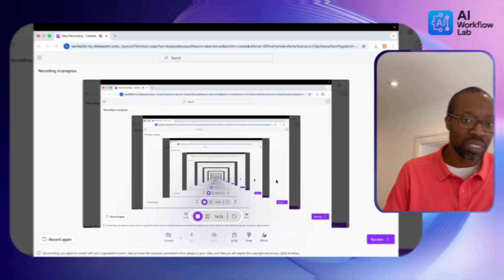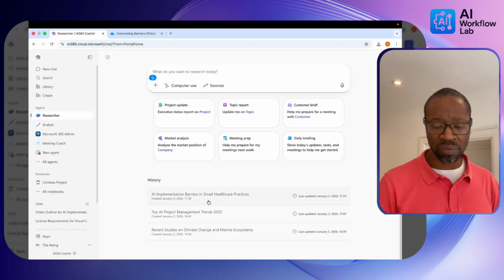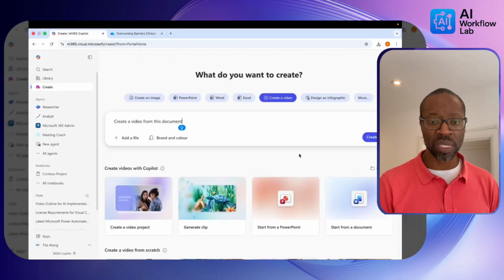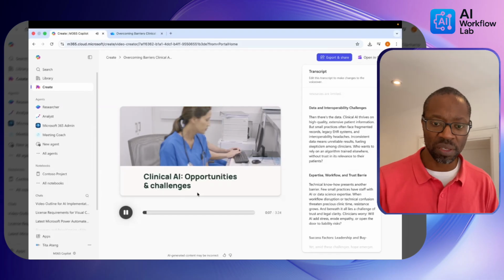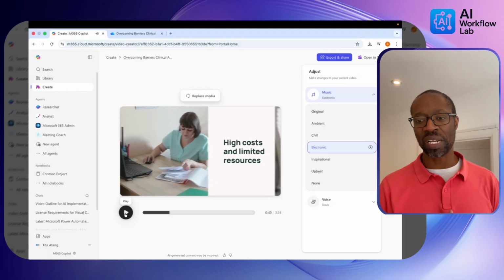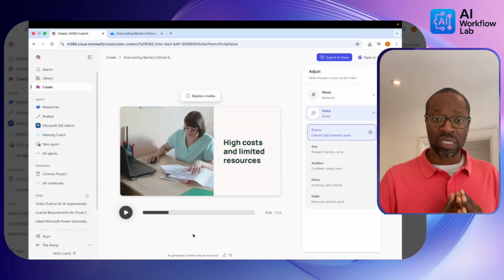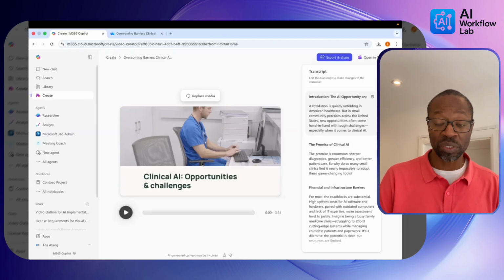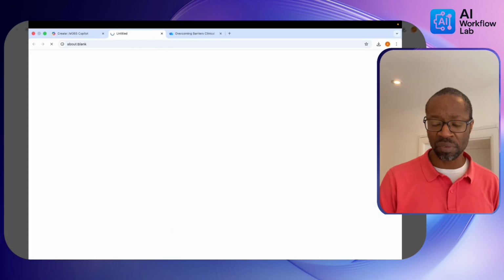I Turned a Word Document into a Video Using Copilot (No Editing Skills Required)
Creating professional videos just got ridiculously easy — no editing skills required.
In this episode of AI Workflow Lab, I show you exactly how to use Microsoft 365 Copilot to turn a Word document into a fully‑produced video in minutes. No cameras. No complex software. No learning curve.
If you’ve ever thought:

“I don’t have time to learn video editing”
“My audience won’t read long documents”
“I want faster, more engaging ways to share content”

You’ll see how Copilot’s video creation capability can:
 -  Convert research documents, Word files, or presentations into short, engaging videos
 -  Automatically generate scripts, visuals, and music
 -  Let you switch voice types, music styles, and tone with just a click
 -  Export directly to Clipchamp for light editing or immediate publishing
In this walkthrough, I:

Start from a research document created using the Researcher agent
Use Copilot’s Create → Video experience to generate a 3‑minute summary video
Show how to preview and swap voices (male, female, neutral)
Change background music styles without touching editing software
Explain why short videos outperform long documents for many audiences

Video is often more impactful than long documents or slide decks — and Copilot removes the biggest barrier: complexity. This approach is ideal for:

Business updates & leadership comms
Training and enablement
Research summaries
Internal change communications
Thought leadership content

 - If you’re exploring Copilot adoption or rollout, this is a real, practical example of how teams can save time and increase engagement immediately.

Useful Links & Next Steps
FREE Copilot Discovery Workshop

If you found this useful:
💬 Comment with how you’re planning to use Copilot